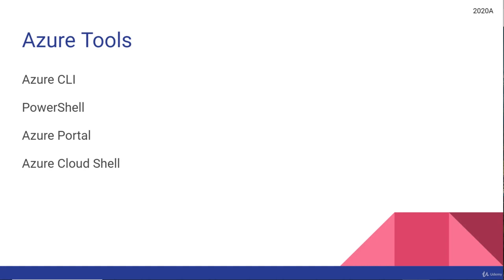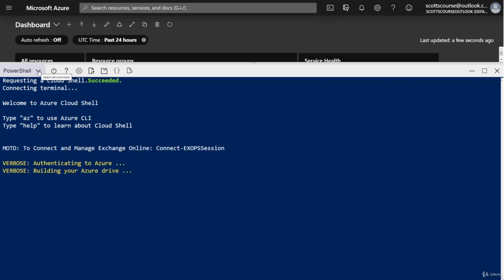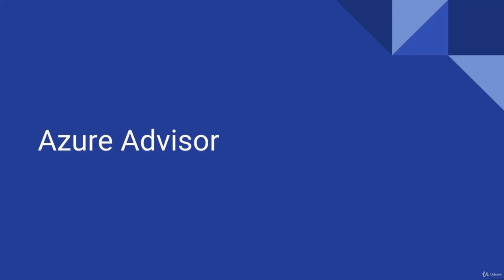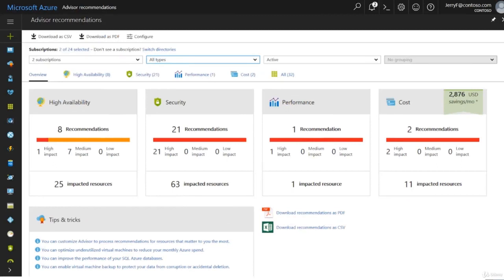3.4 azure management tools